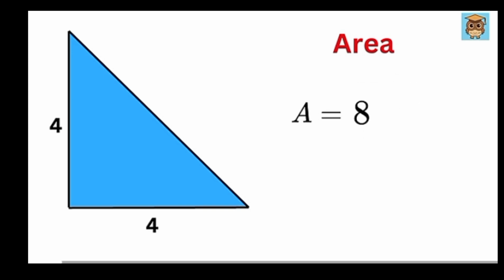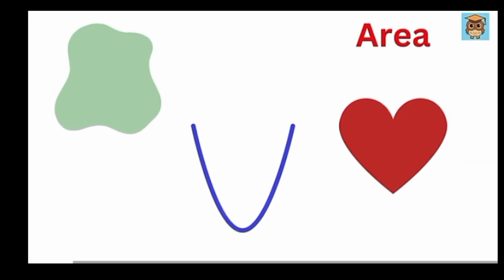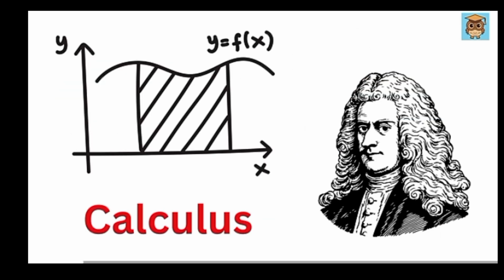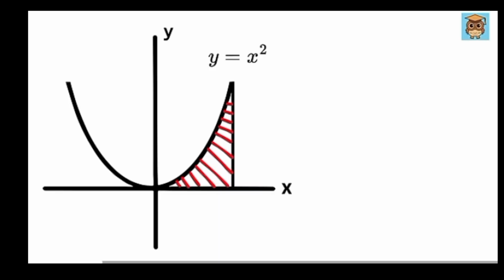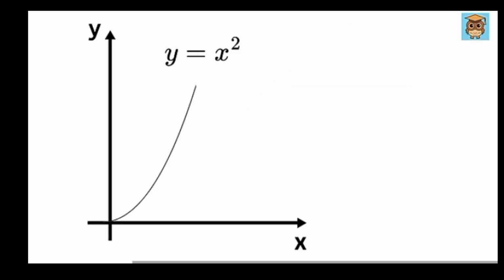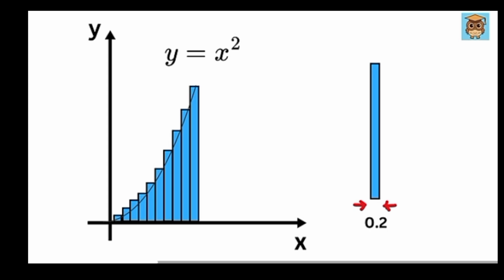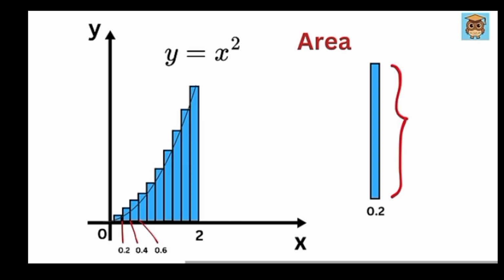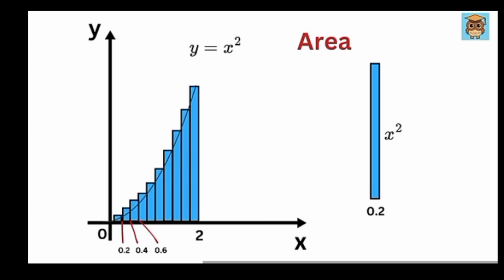What is the integration? and explain integration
Integration is an important branch of mathematics that helps us find the area, volume, total value, or accumulation of a given function.
It is the reverse process of Differentiation.